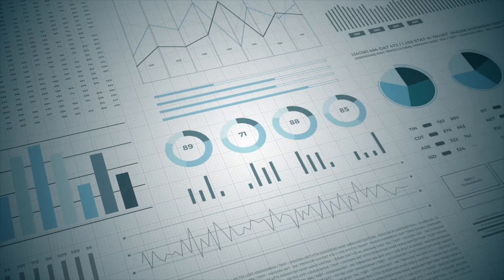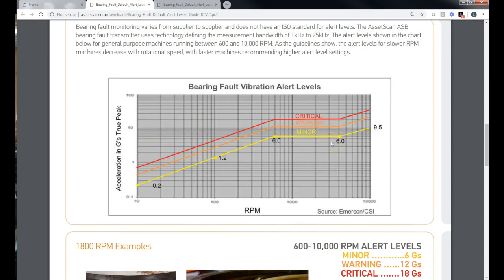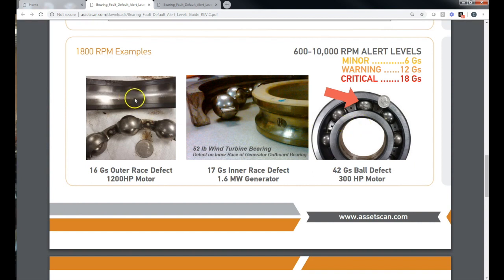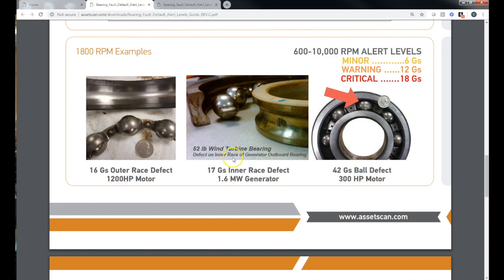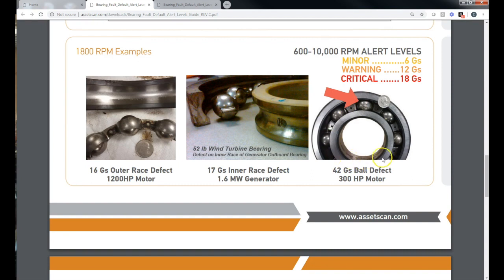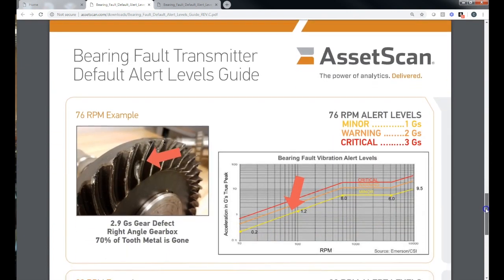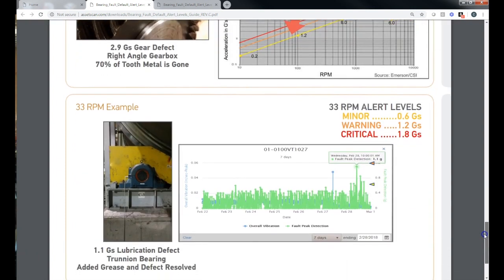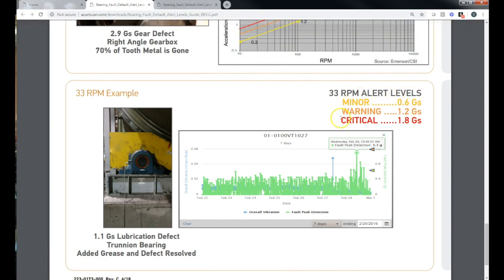Artificial Intelligence model for Ultrasonic alerts Case Study.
This video is a case study of an Artificial Intelligence model for Ultrasonic alerts at different RPM alert levels.